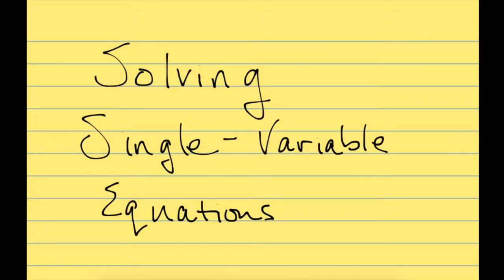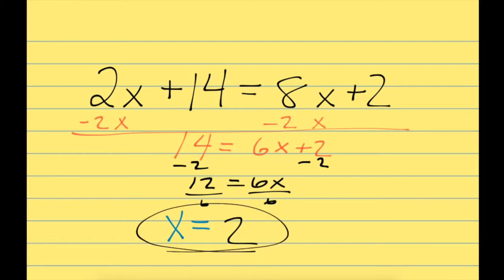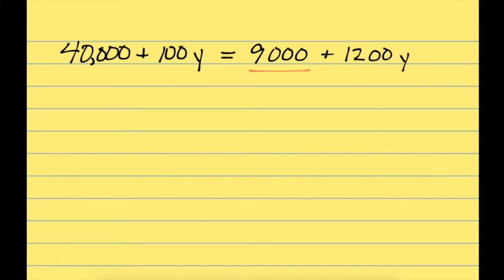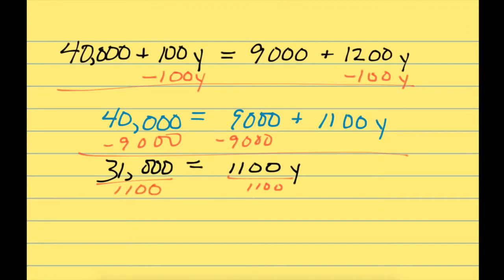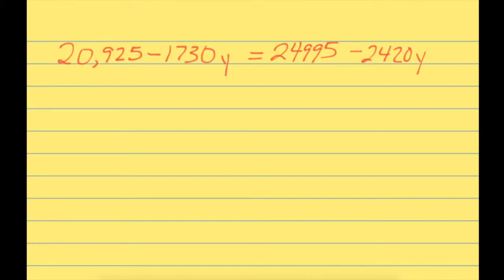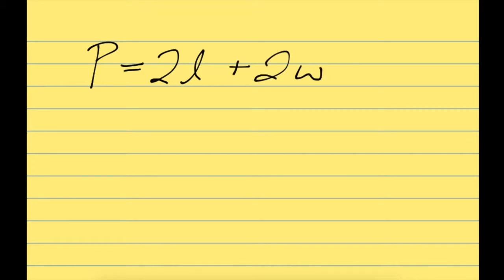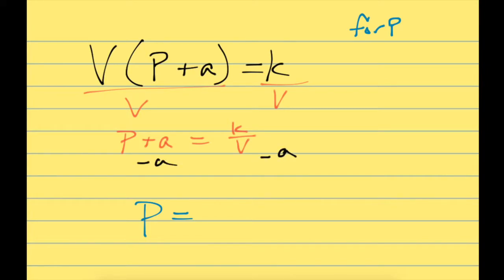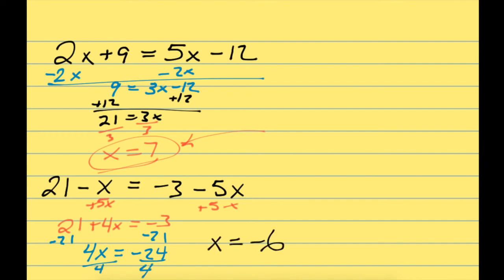Solving Single-Variable Equations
This video is about Solving Single-Variable Equations